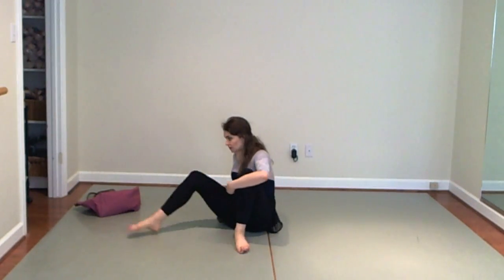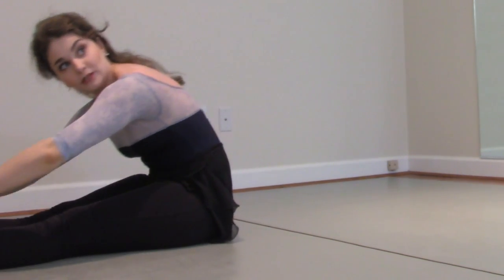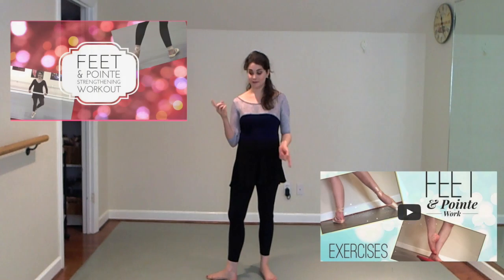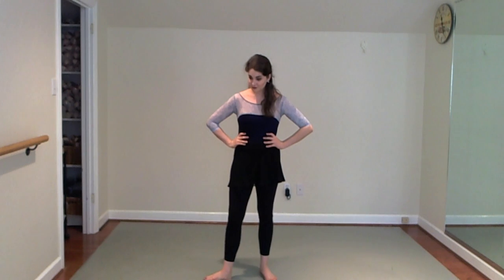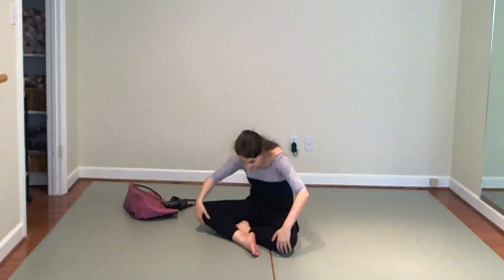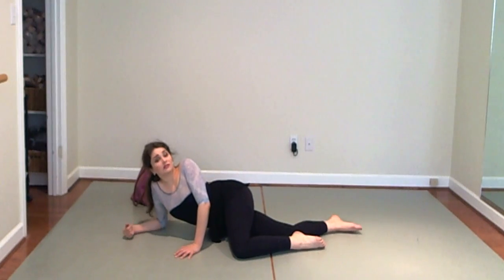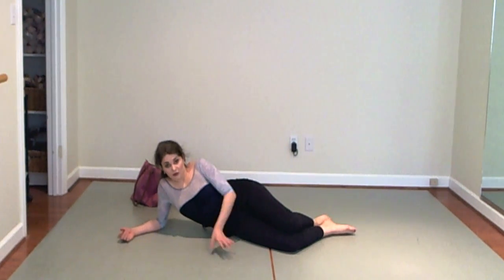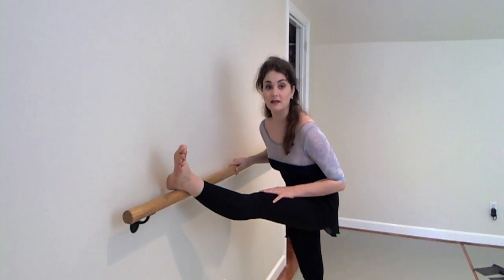10 Minute Warmup Routine for Ballet Class | Professional Dancer's Pre-Class Stretches & Exercises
Want to warm up like a professional ballet dancer? I'm taking you through my complete 10-minute ballet class warmup routine - the exact exercises and stretches I use to prepare my body before every class. This routine covers everything: ab work, flexibility stretches, feet strengthening, and increasing turnout!

✨ 𝐖𝐡𝐞𝐫𝐞 𝐆𝐫𝐚𝐜𝐞 𝐌𝐞𝐞𝐭𝐬 𝐆𝐫𝐚𝐯𝐢𝐭𝐚𝐬✨
Welcome to a world where ballet isn’t something you have to train for - it’s something you can live. I’m Kathryn Morgan, former New York City Ballet soloist, entrepreneur, and your guide to a more elegant, intentional, ballet-inspired life.

For over a decade, my subscribers have trusted me to translate the beauty, discipline, and storytelling of ballet into everyday inspiration. I’m not here to be your technique teacher -  I translate 20 years of professional ballet elegance into accessible beauty, lifestyle, and cultural content for sophisticated women who value timeless grace over fleeting trends. I’m here to bring ballet to you, and then bring you into ballet through honest insights, real stories, and a lifetime of experience both onstage and off.

0:00 Intro
0:35 Easy Stretches
1:45 Ab Workout
2:53 Hip Opener
3:35 Rolling Out Feet
4:15 Thera Band
5:05 Ankle Warmup
5:27 Spine Warmup
6:28 Bigger Stretches
7:45 Tennis Ball
9:18 Hamstring Stretch